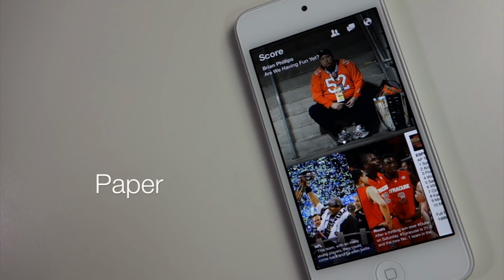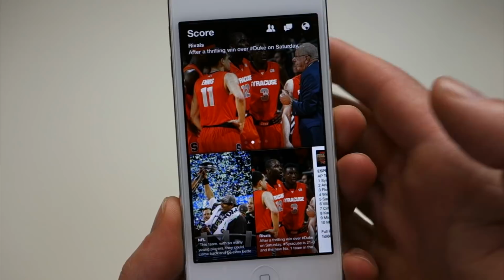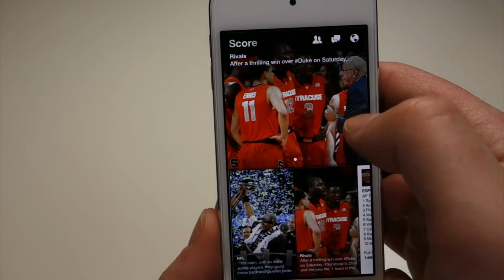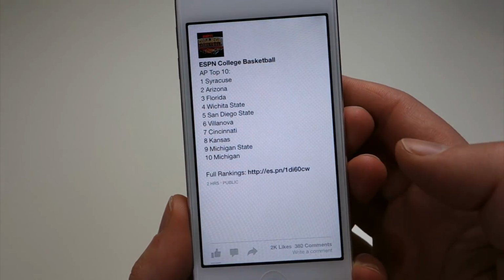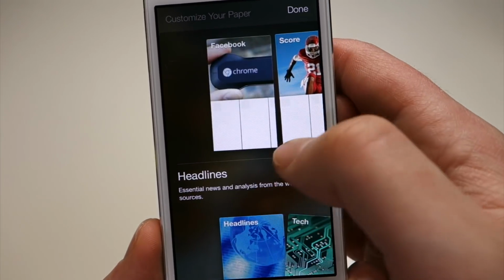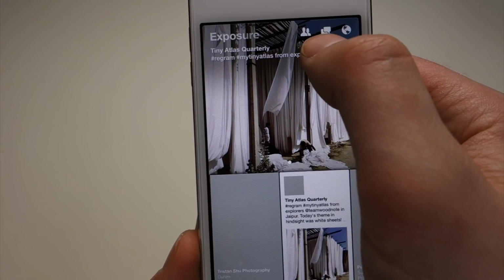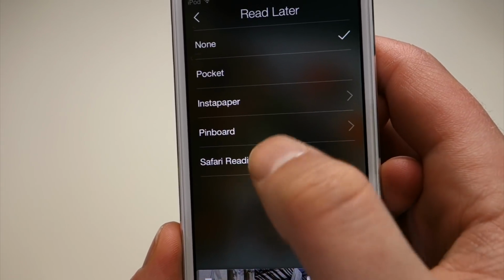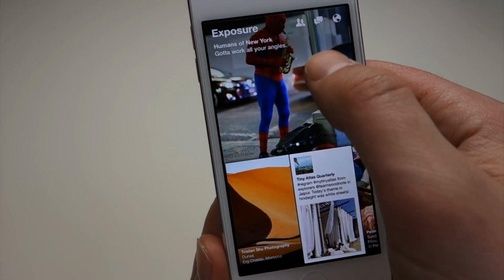Facebook Paper: Quick Look and Overview of the iOS App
- We don't know if Facebook's Paper will ever come to Android, but in case it does, we wanted to show you what the world is in for.